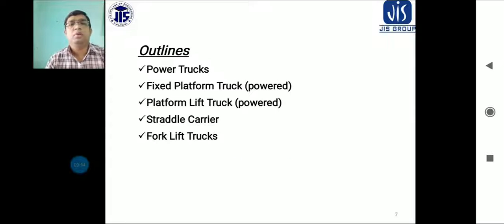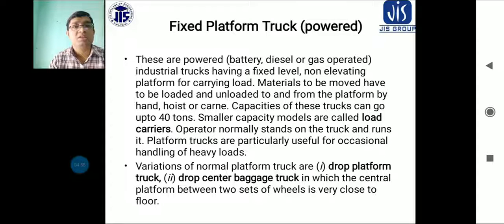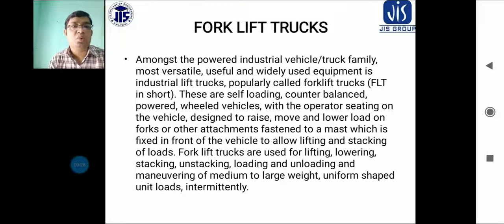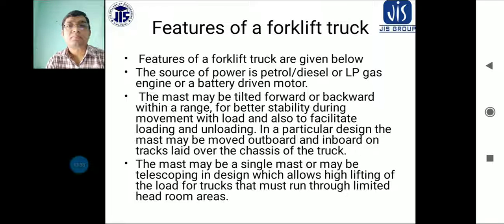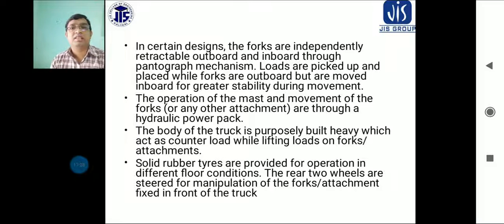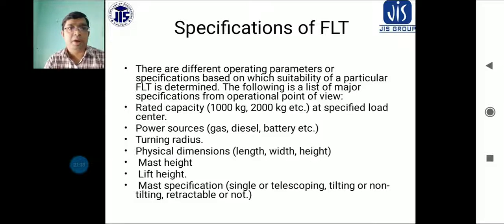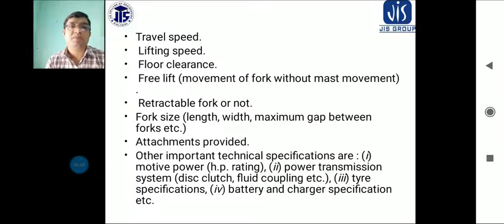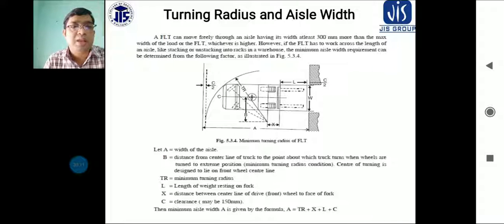L-13 | Power Truck | Materials Handling